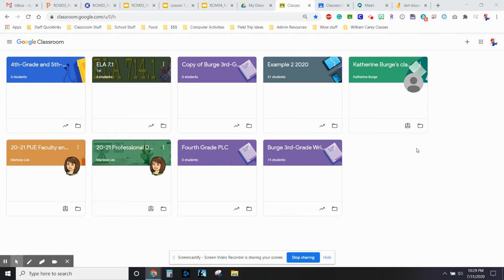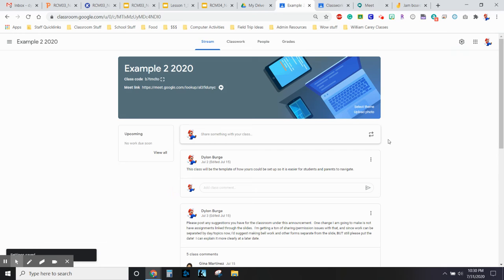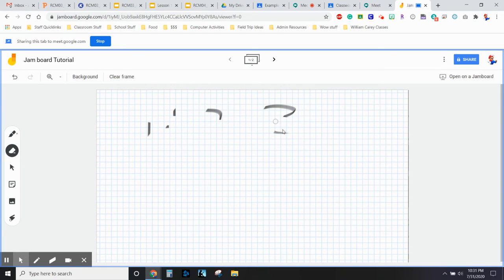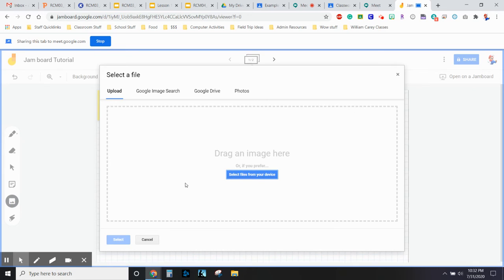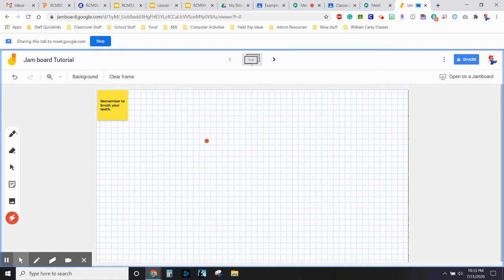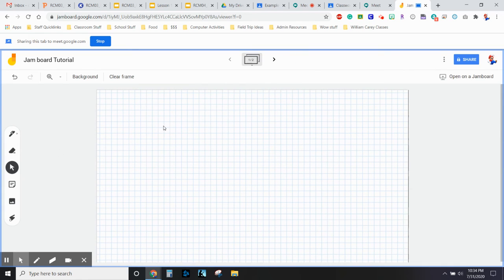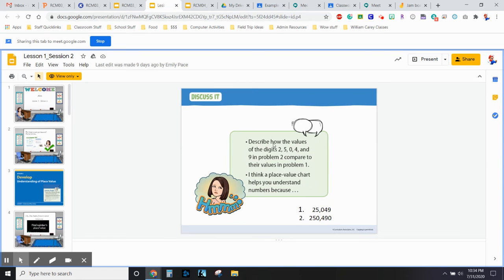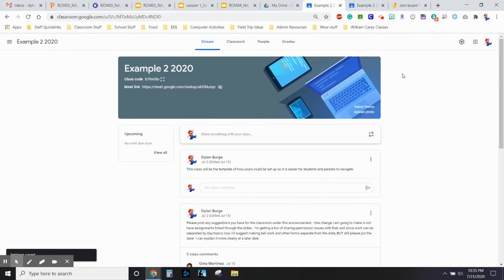Google Jamboard and Meet Tutorial